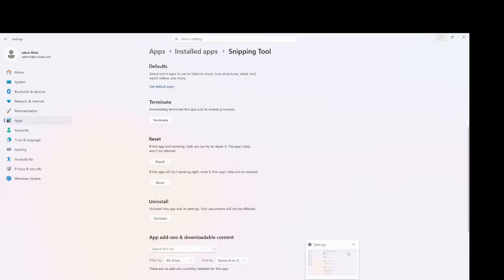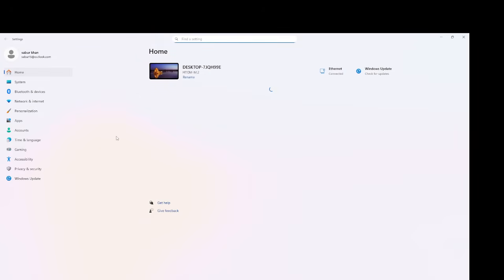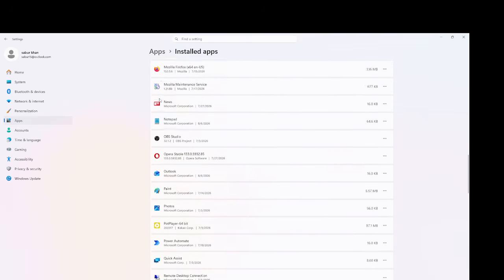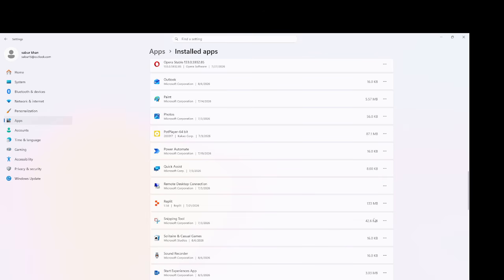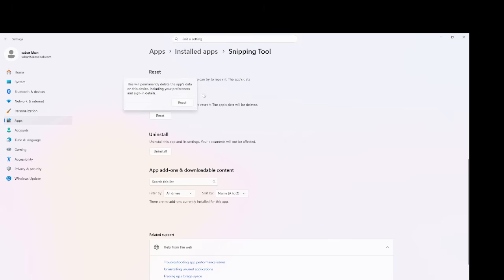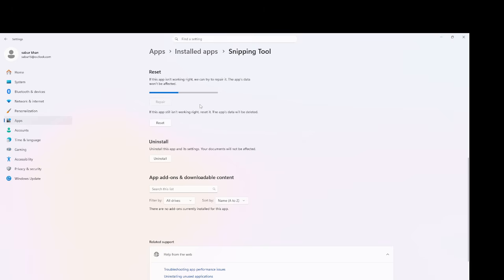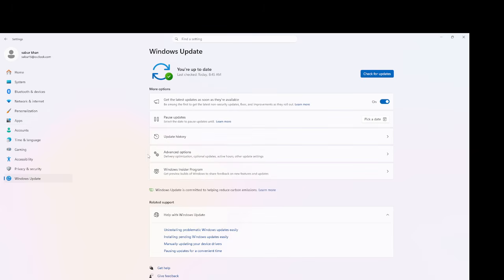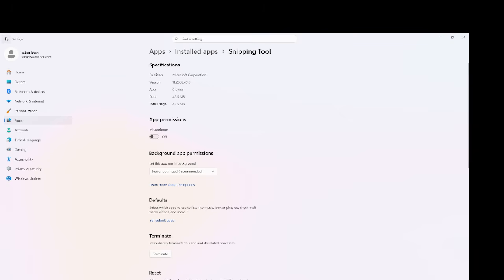How to Fix Snipping Tool Screen Recording Not Working Full Guide 2026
Fix Snipping Tool not working on Windows 11 with this quick 2026 guide. Learn easy solutions to get screenshots and screen recording working again.